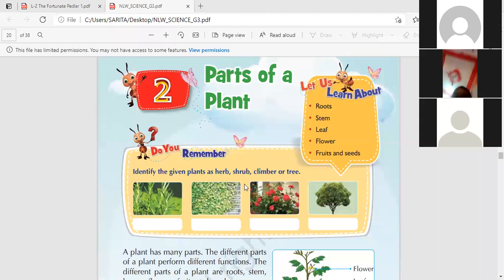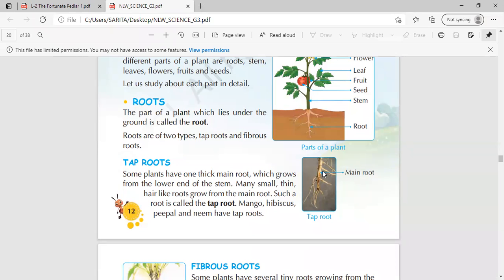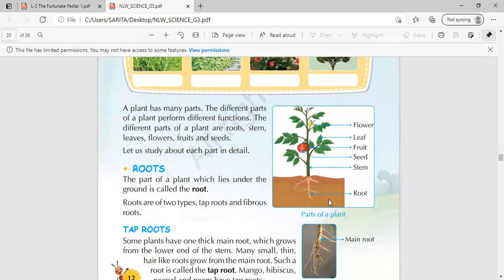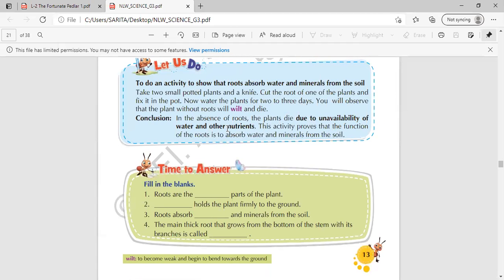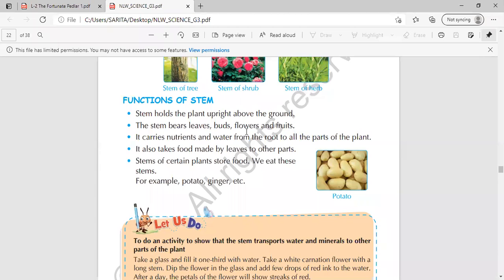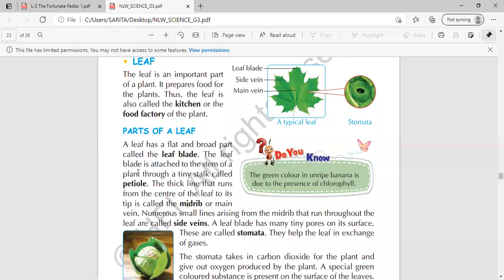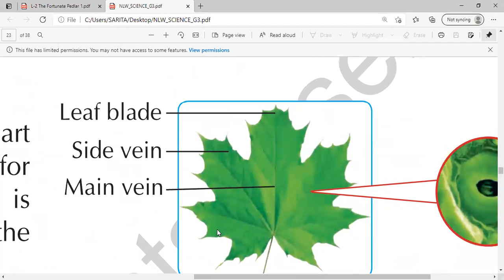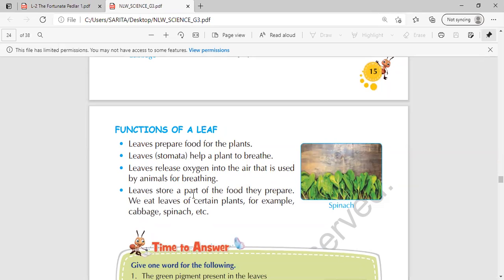TCS III SC. Parts of a Plant (Part1)